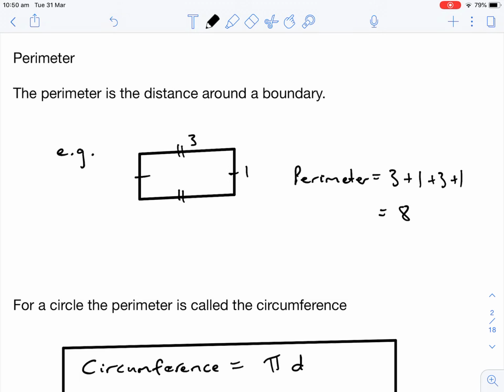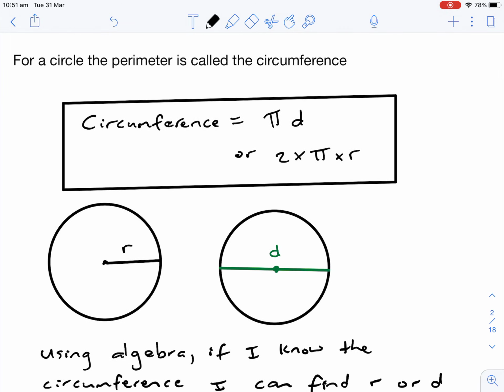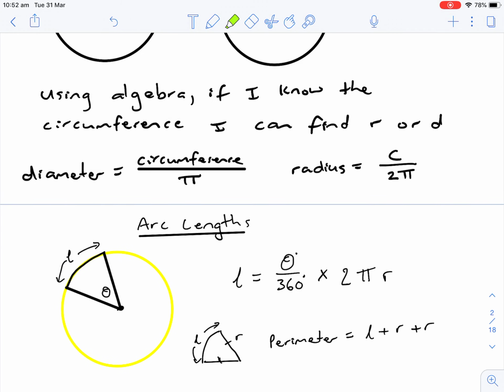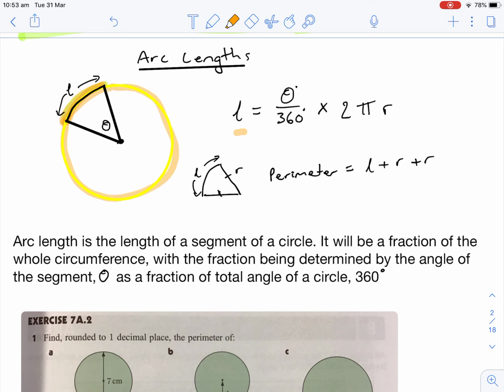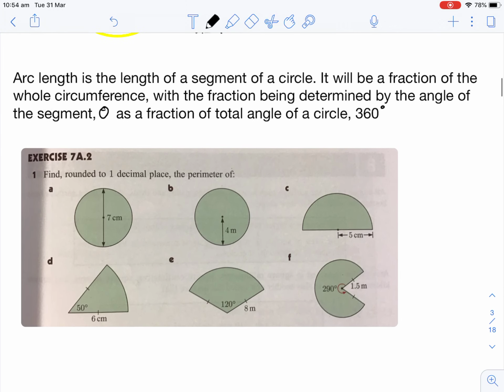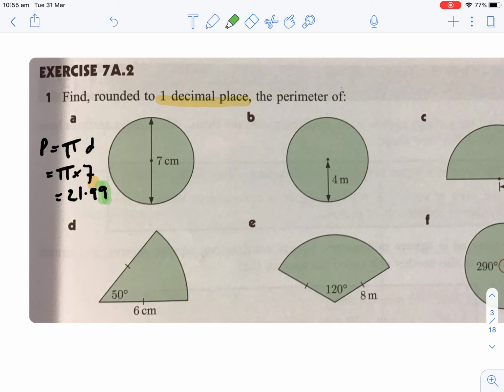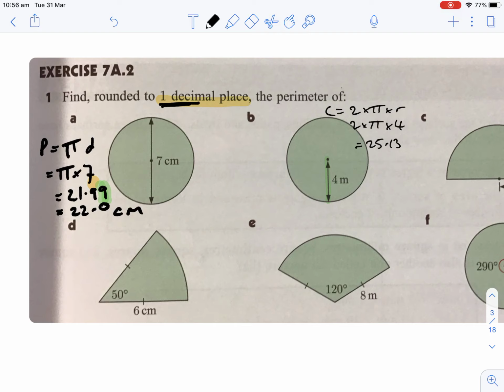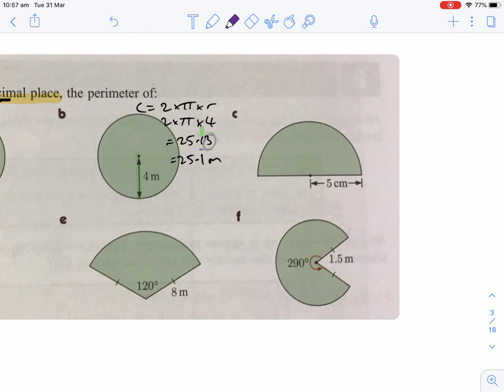31 March 2020